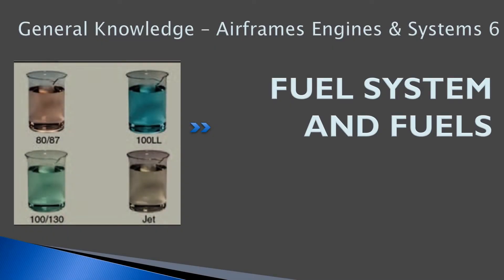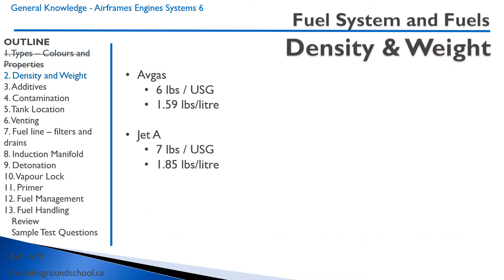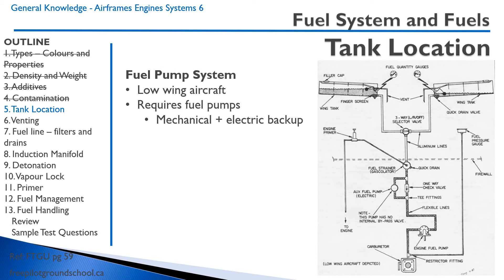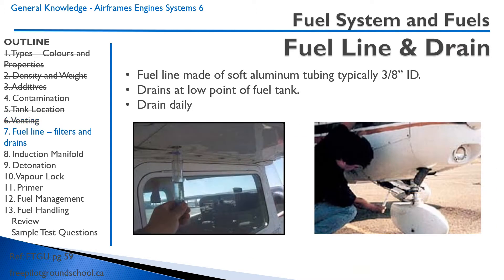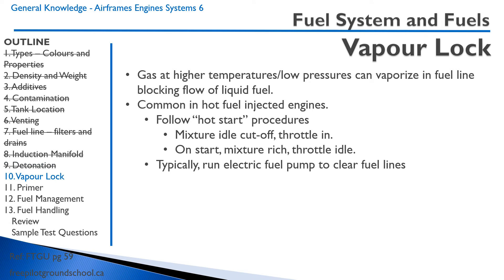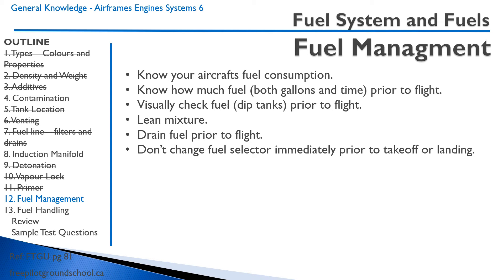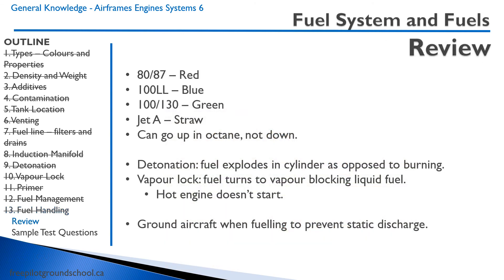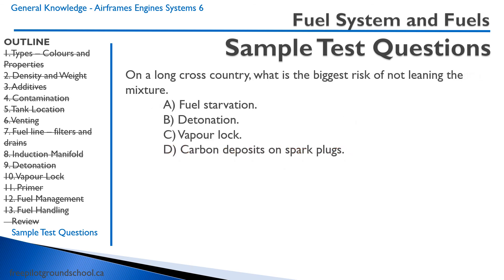Airframes Engines & Systems 6 - Fuel System